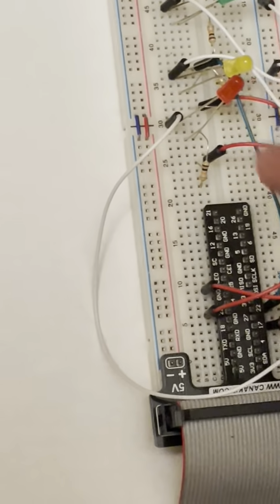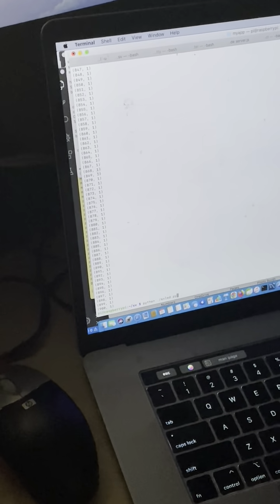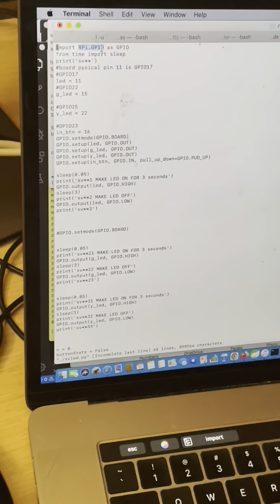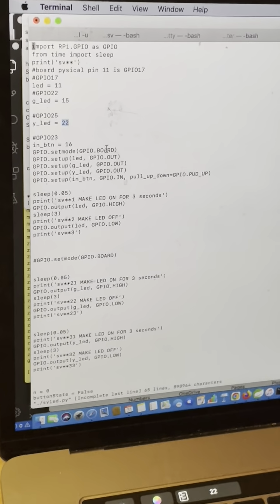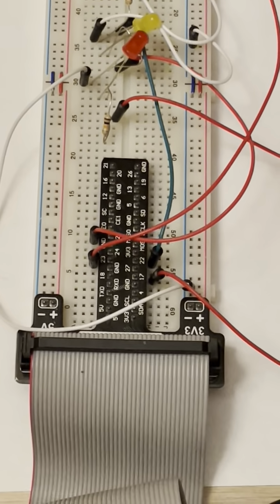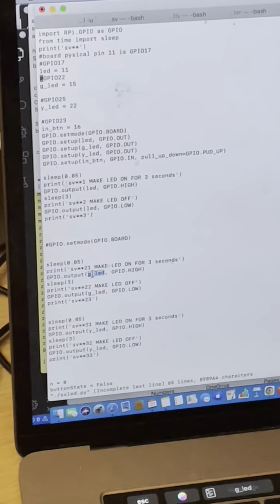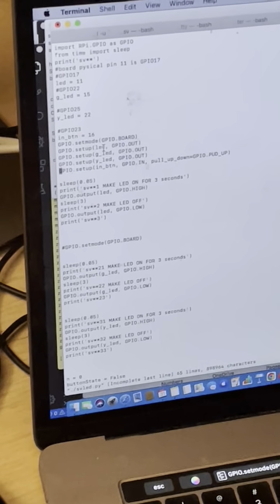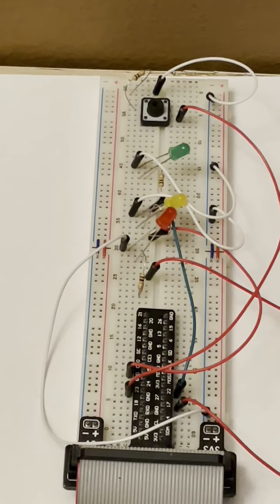IOT Devices - Programming Using Python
Use Python and GPIO for low level devices programming.  How Python, AWS Lambda -Python,  Python REST Webservers - DJANGO ,  Python Machine learning ADABOOST has evolved . Explore them with IOT devices Raspberry PI